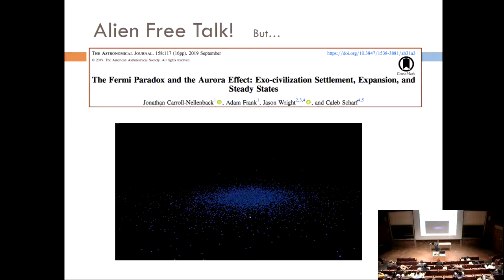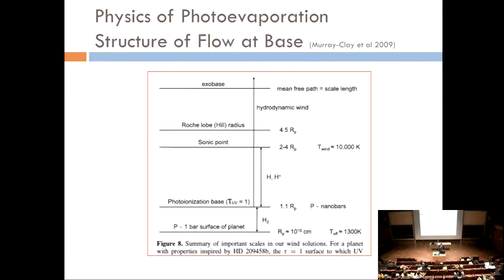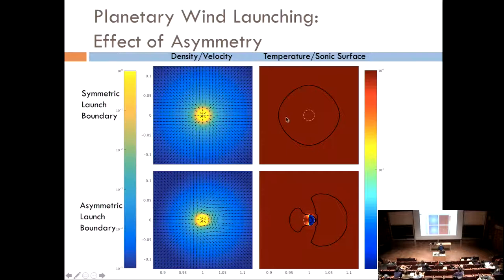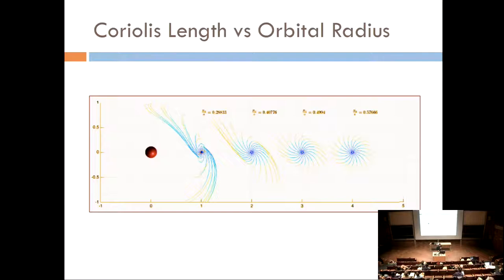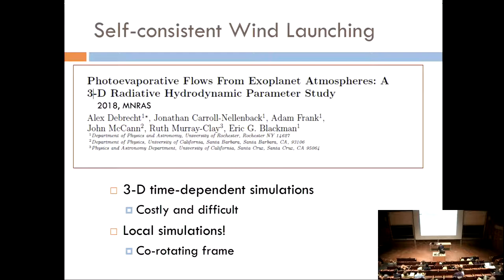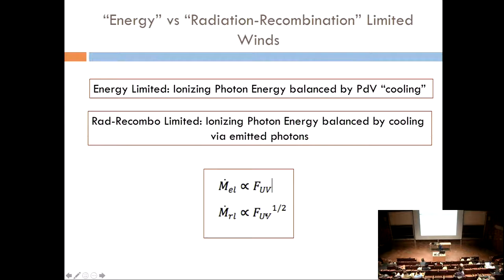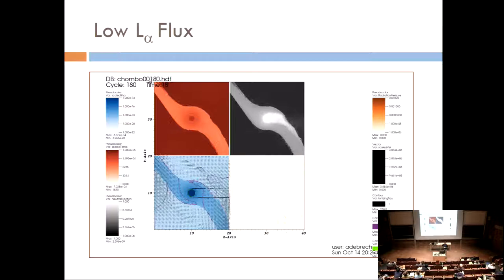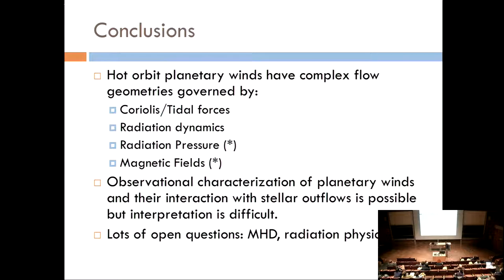Adam Frank – Blowing Away Exoplanets: The Photo-evaporation of Planetary Atmospheres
University of Washington Astrobiology Colloquium (10/08/2019)

Adam Frank (Rochester University)

Title: Blowing Away Exoplanets: The Photo-evaporation of Planetary Atmospheres

Mass loss from exoplanets driven by stellar photo-ionizing fluxes is now believed be a fundamental process setting the final state of planetary atmospheres and, therefore, habitability. In this talk I present new results from 3-D AMR multi-physics simulations exploring the processes and consequences of atmospheric photo-evporation including its observation signatures. Our models include self-consistent launching of the planetary “wind” via radiation transfer of UV photons from the host star as well as the 3-D orbital dynamics of the escaping material. Of particular interest is the stubborn mismatch between observational signatures of atmospheric mass loss in exoplanets and theoretical models. While radiation pressure, magnetic fields and charge exchange may all play a role, none accounts for the discrepancy. In light of this we ask which aspects of the problem can be considered to be understood.